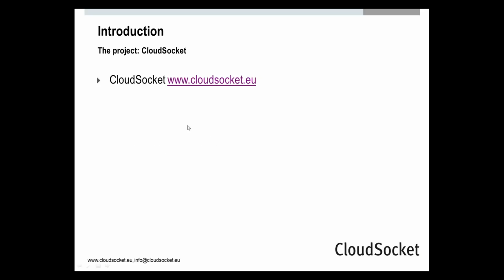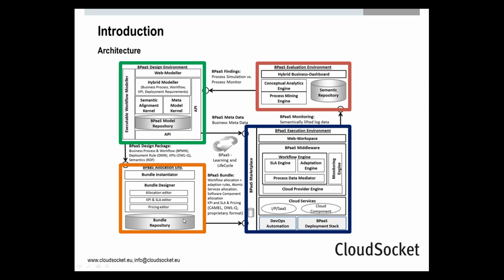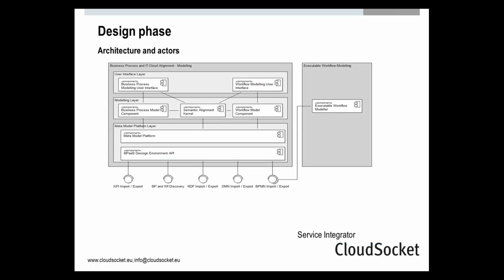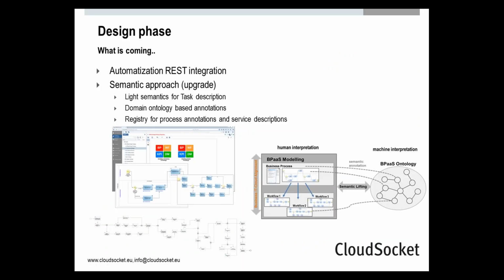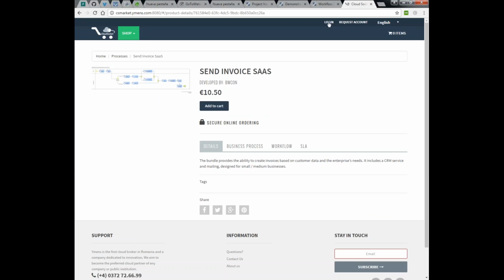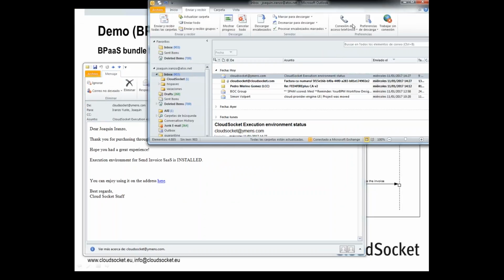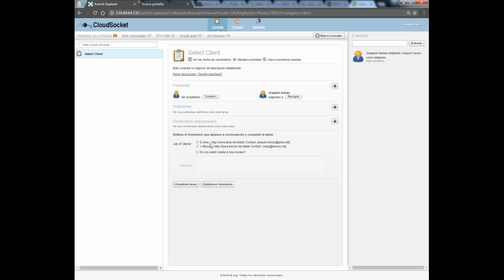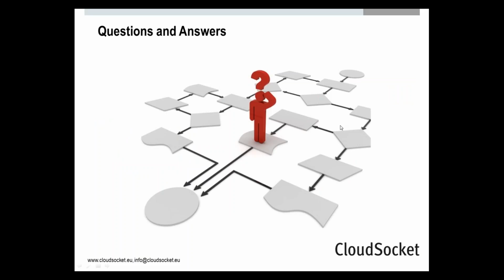CloudSocket Webinar: YourBPM Workflow Design Execution Environment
YourBPM Workflow Design & Execution Environment

YourBPM is an open and multiplatform tool to design executables business processes and orchestrating associated services. It is integrated with Activiti engine in order to support the BPMN2.0 standard to ensure interoperability. It extends and provides more functionalities such as automatization of code generation, integration with external registries and Identity Managers; supporting multi-tenant solution, working to incorporate semantic solution to reduce the gap between business and technical skills. YourBPM covers part of the design phase and belongs to the execution environment, being completely integrated into the CloudSocket architecture, which introduces innovative concepts as Business as a Services, semantic lifting, adaptive environments….